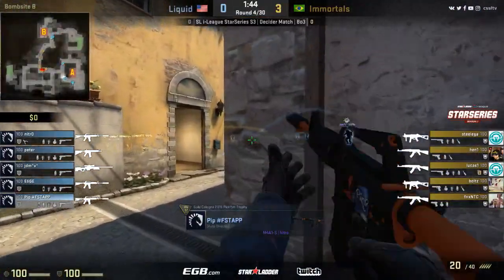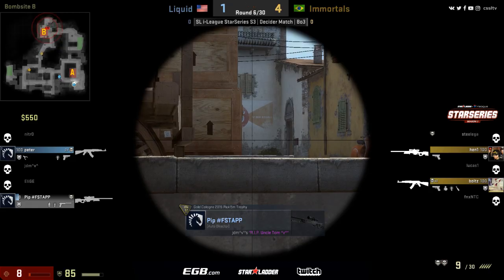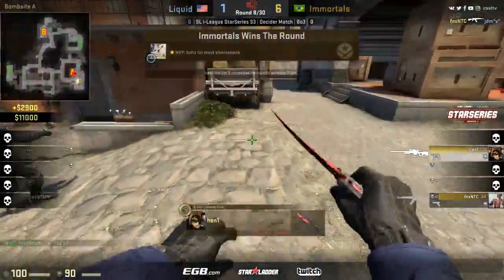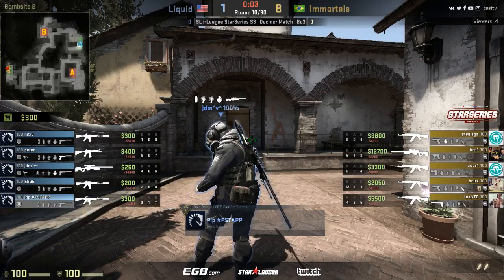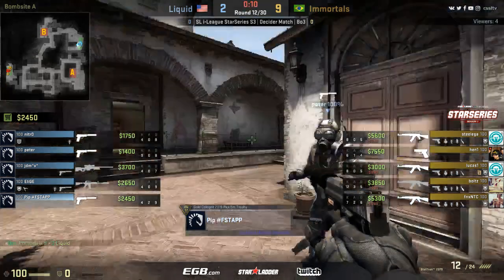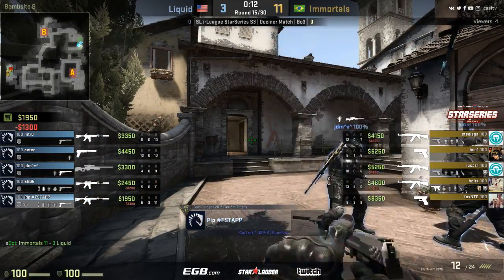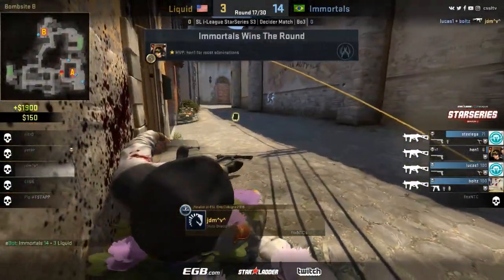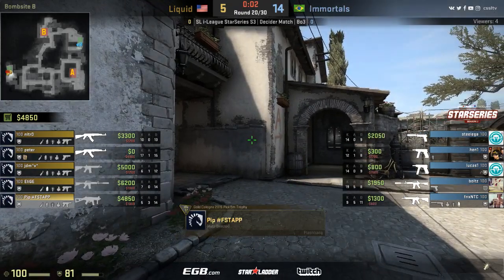[EN] Immortals vs Liquid, map 1 inferno, SL i-League StarSeries Season 3 NA Qualifier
First map of the match between Immortals and Team Liquid at SL i-League Season 3 North America Qualifier.